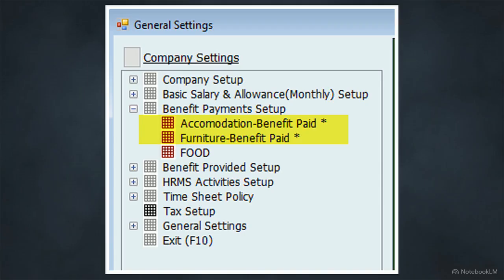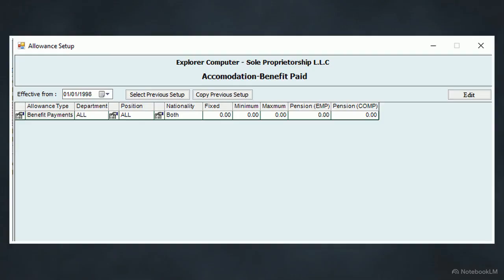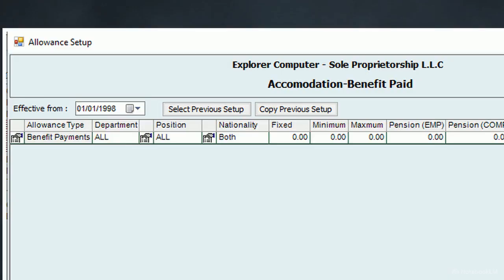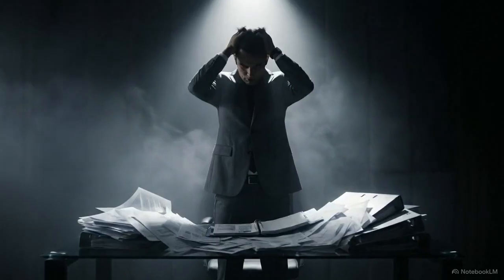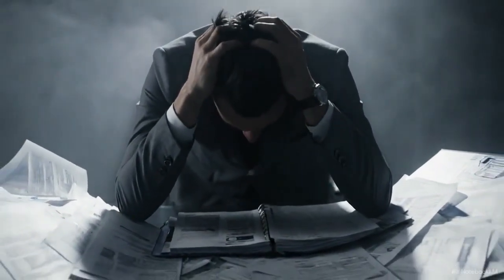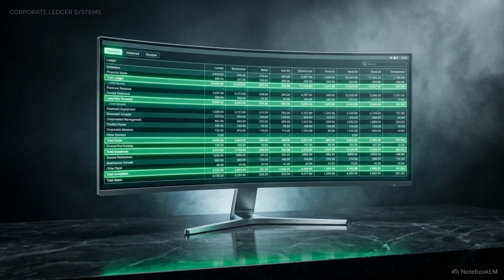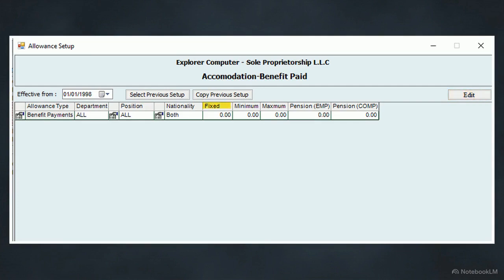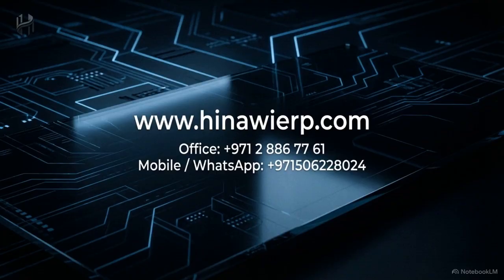The Cost of Unconfigured Systems | Hinawi ERP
In this video, we explain the real cost of unconfigured systems and how missing or incorrect settings can lead to serious operational and financial issues when using Hinawi ERP. The video highlights the hidden risks behind poor system setup.
You will learn how unconfigured systems can cause errors in payroll, accounting, HR procedures, and reporting, leading to inaccurate data, delayed decisions, and loss of control. The explanation also shows how proper configuration ensures smooth workflows, accurate financial posting, and reliable results.
Hinawi ERP provides flexible and powerful configuration options that allow companies to align the system with their policies, ensuring accuracy, control, and efficiency across all departments. Developed since 1998, it is trusted by companies across the UAE and other Arab countries.

يوفر النظام حلولًا شاملة تشمل:

المحاسبة المالية

إدارة العقارات

الأصول الثابتة

المخزون والمستودعات